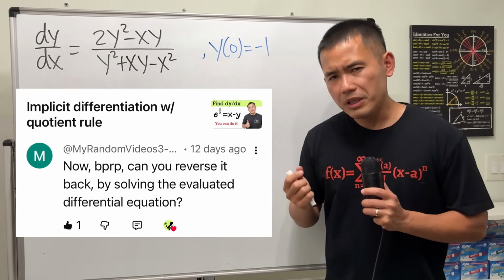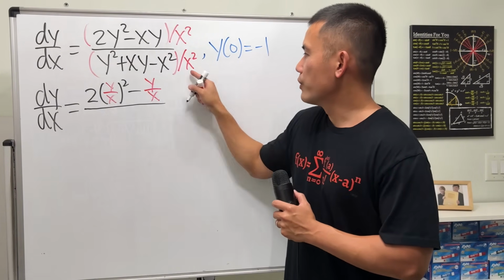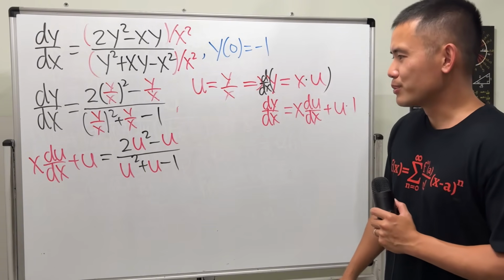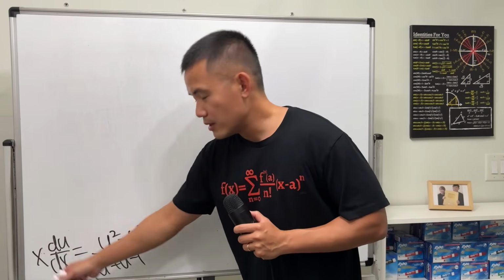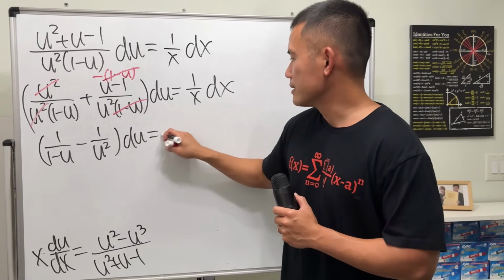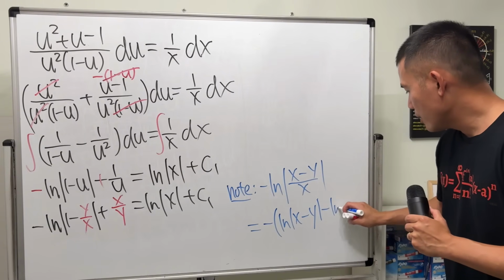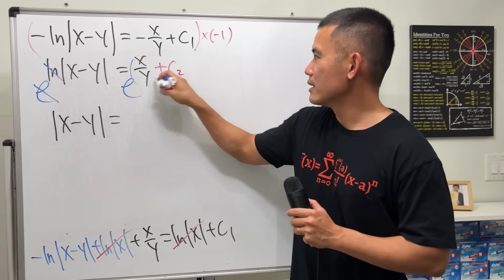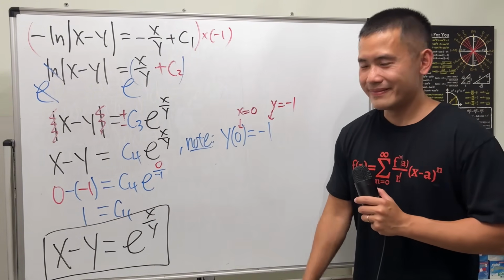How to reverse the process of implicit differentiation?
Calculus tutorial on reversing the process of implicit differentiation by solving it as a differential equation.